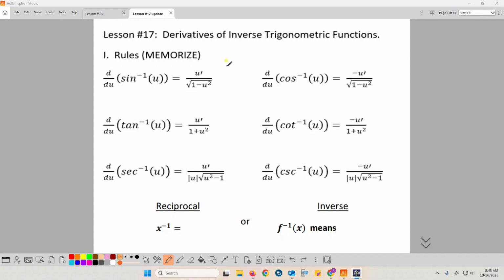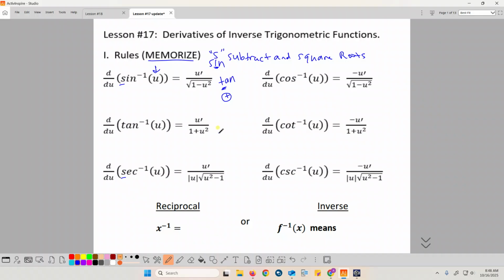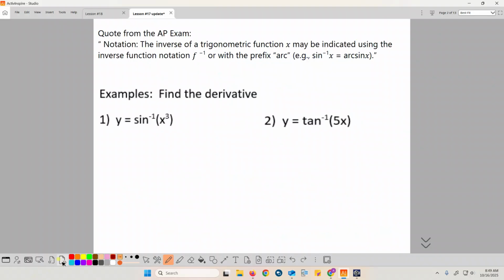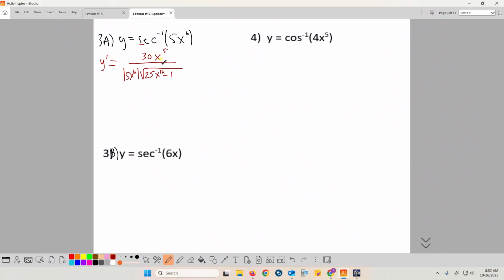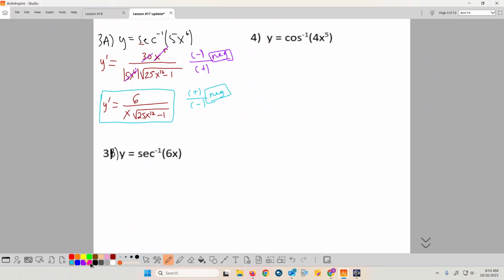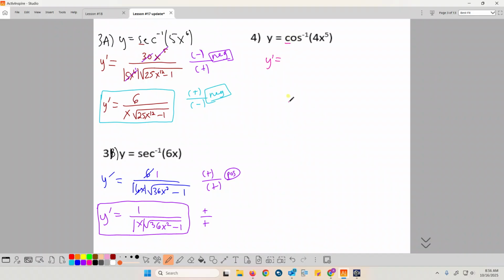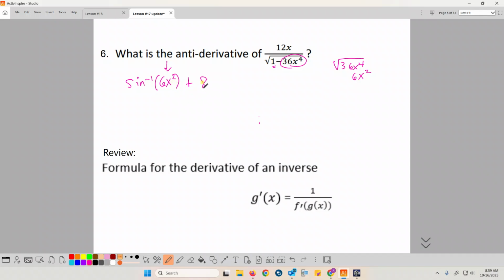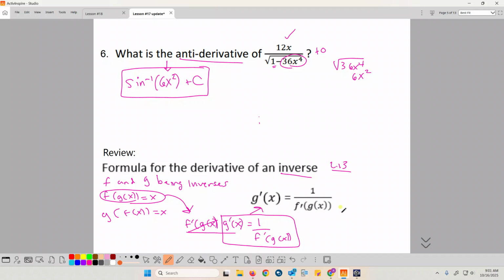Lesson 17 - Derivatives of Inverse Trig Functions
sin, cos, tan, csc, sec, cot